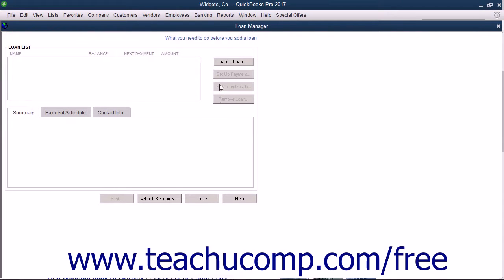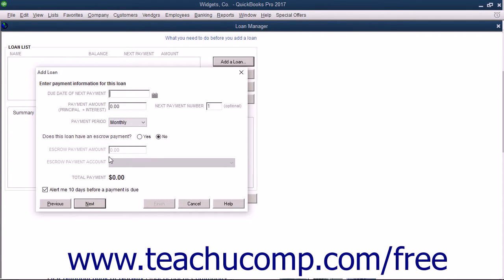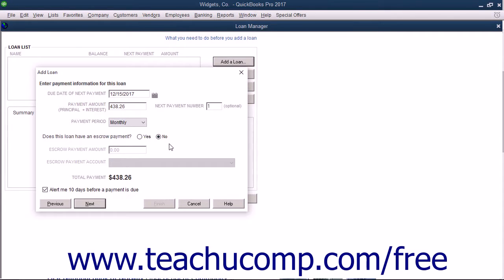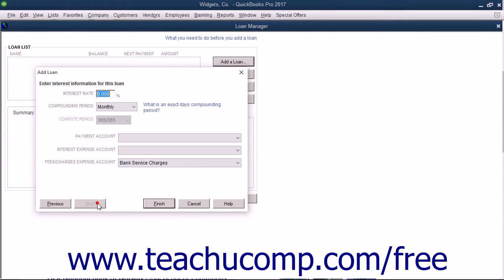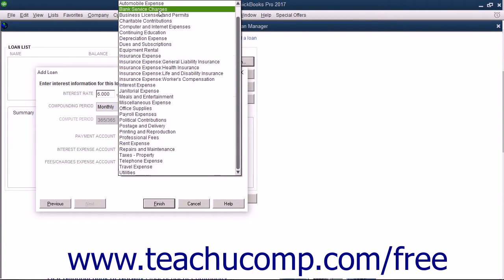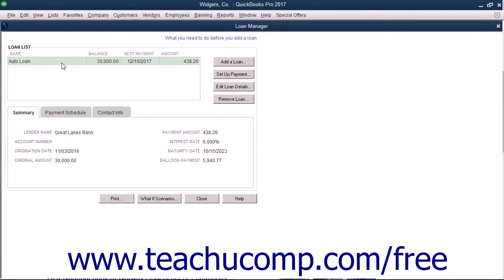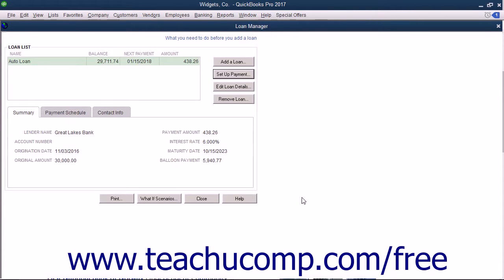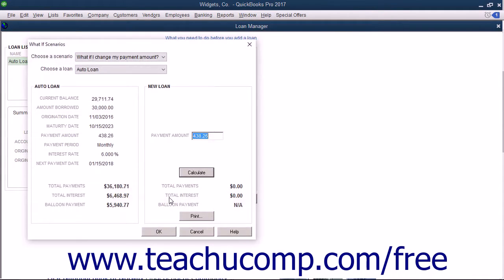QuickBooks Pro 2017 Tutorial The Loan Manager Intuit Training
Learn about The Loan Manager in QuickBooks Pro 2017 A clip from Mastering QuickBooks Made Easy. - the most comprehensive QuickBooks tutorial available. Visit us today!